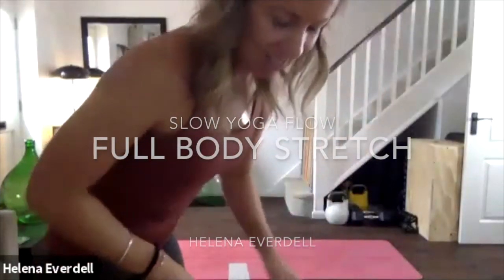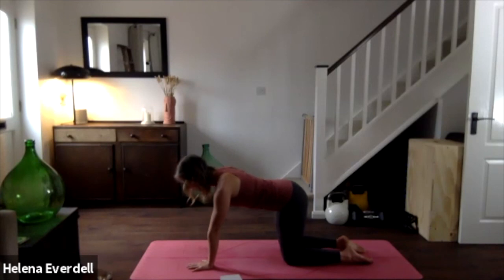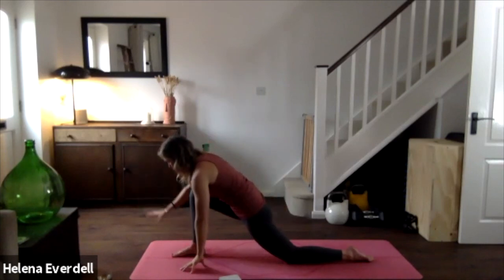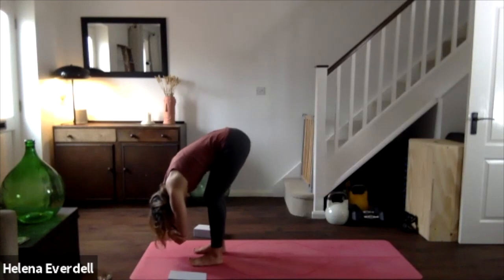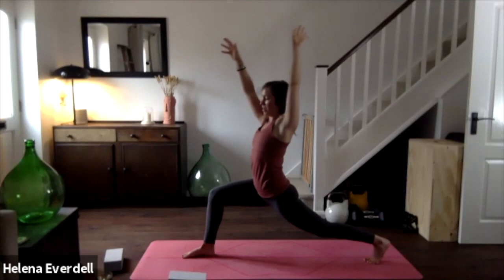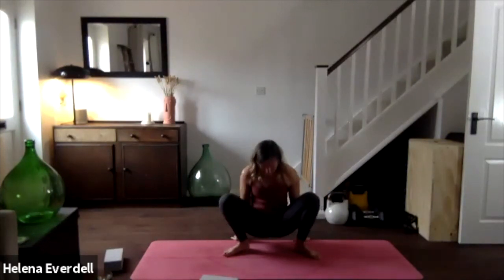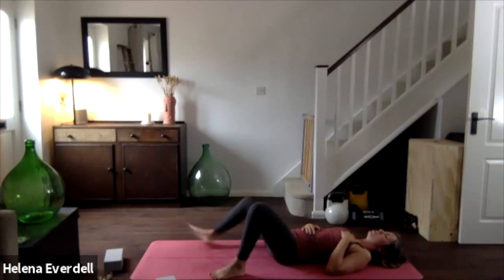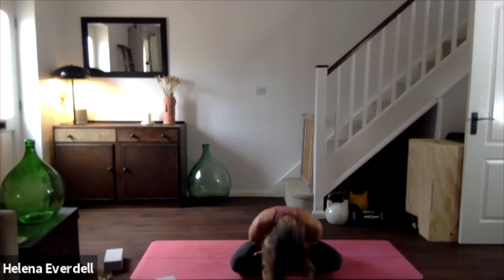FULL BODY STRETCH